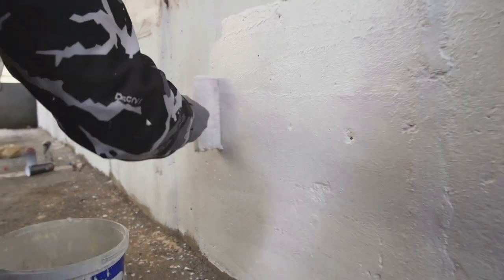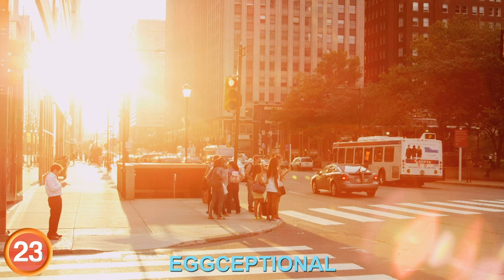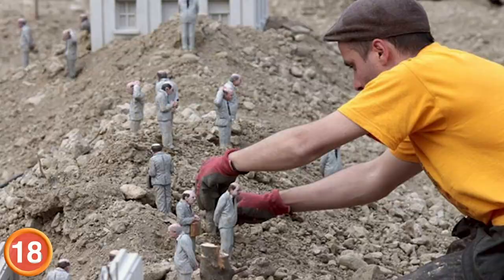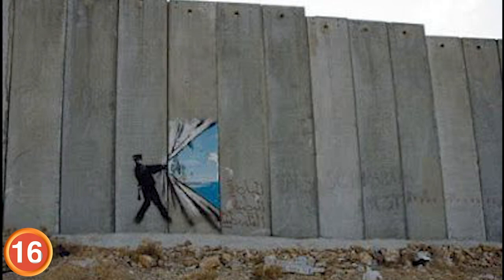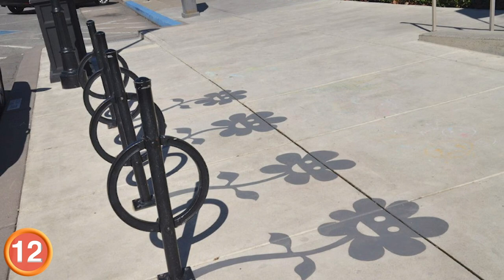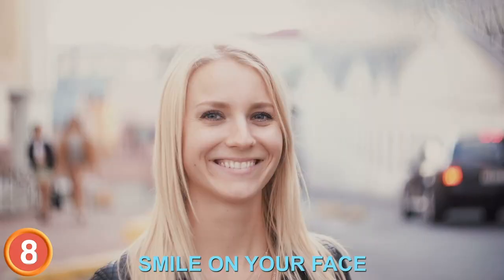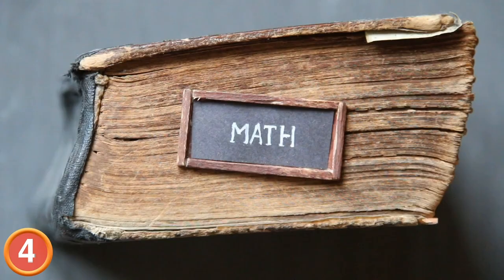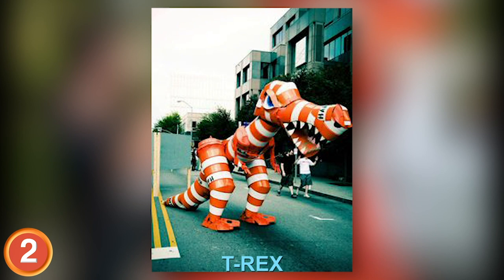25 Pieces of AMAZING Street Art!!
Some artists prefer to create their art on the street.  Here are 25 of the most mind boggling street art pieces that were made for the people to enjoy!

Street art is one of the most magical kinds of art out there. What’s awesome about it is that it is usually done in public places for all to enjoy. Unfortunately street art doesn’t last long before cities paint over them. Here are 25 examples of amazing pieces of street art before they disappeared.
I am what I am and I’m a fan of Popeye the Sailor man.  Popeye was a beloved character for millions of kids in the 80s and 90s and he inspired young boys everywhere to wolf down spinach like it was going to give them super powers.  To be honest I never really got we he saw in olive oil though, she was way to skinny. This fan even got a tattoo of Popeye on his arm, which is awesome until you realize that every time you go to take a fee that you’ll be getting a candy from Popeye.

Oh man, see this is what happens when you go to hard fawn mcnuggets.  Looks like Ronald had a big night out. You really need to pace yourself anytime you walk into the golden arches. Get yourself a Happy Meal and walk it off Ronnie.

This Dutch artist is absolutely eggcellent.  He’s truly eggceptional at creating art that portrays the

Some people don’t mind a little push and this some street art with them in mind.  It is a bit surprising to see a push like this out in public, public! Personally I think maintenance is important but be carful with those peers!
These next two installations are from the artist Kelly Goeller from New York. They’re called Pour and Pour 2.0.

Coming in at number 20 is a massive piece of street art that literally takes up the whole street.
It’s just a basic truth that some art just tucks and that water does not look potable, this guy really should be boiling it before drinking. Maybe that’s why he’s so pale?
This installation was created by Spanish Artist Isaac Cordal who likes to use his art to convey messages to the audience.
I had to… pick this piece for the list.  The artist magnificently blends the background with the fro ground for an installation that will stay fresh until next season.
Banksy is  perhaps the most eminent contemporary street artist and is renowned for his subversive, anti-establishment messages that are usually served with a dash of humor and Irony. He gained popularity for some now

Nothing can sir alive a kick from Bruce Lee, and this railing just entered the dragon. “Water can flow or it can crash” “Be Water My Friend” -Bruce Lee

For a lot of us this Snoopy piece fits a little close to home. 9 times out of 10 if you see me Monday through Friday I’m daydreaming that I’m in bed.
We got heroes in a half shell! This artist has made the tear some biting team come to life in the streets, and he didn’t even have to use the secret Lose.
Street artist Damon Belanger has taken his talents to the sidewalks of California.  Cities like Redwood CA have actually partnered with Damon so that he can bring what he calls “shadow art” to the people. Damon’s shadows  frequently get people to stop and do a double take, it’s nice to enjoy their wacky and permanent shapes but they also

This one is just nice,  we may have our differences and trust issues with one another.

You gotta kick that mast he habit sewer.  Your breath is bad enough without fig of rest
Perhaps one of the most brilliant brand advertisements ever and it’s in the form of street art.  It’s perfectly placed in a spot where

American street artist Mark Jenkins is known for using the city around him as a canvas. And he’s pretty good at putting a smile on

This colorful and eye catching installation from Felice Varini is awesome! When everything lines up at the correct angle it all comes together in one mind mowing visual experience that seems to defy depth.

# 6
I’m not even sure what’s going on here. Like this dude is definitely real.  And he has real hands that look like they’re holding a fake hose.
Watch your 6! You gotta snail on your tail! Grab some salt or get out of the way! The use of the pole as one of its antenna’s is an awesome touch!
This tape art by artist Aakash Nihalani is proof that artists can…sum..times be good a math.

Art is best when it performs a function.  While waiting for the bus in Milan after an irritable day you can use the FRA Biancoshock Anti-Press Station to smooth out all of your worries.
Artist Joe Carnevale should probably be deep rained for van doll rising the community’s infrastructure but there’s something too fantastic about what he does that I feel like we should give him a pass.

Watch out gentlemen, this girl runs with a pack.  But I hear that if you can get in with her crew she’ll have you howling all night.